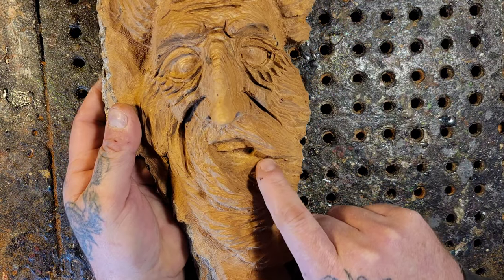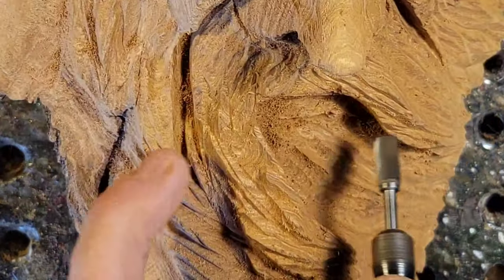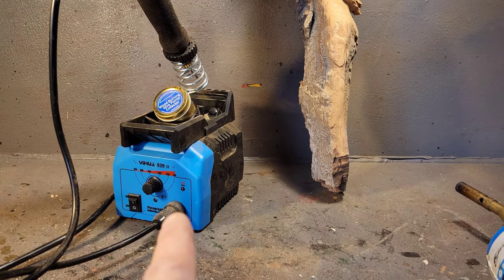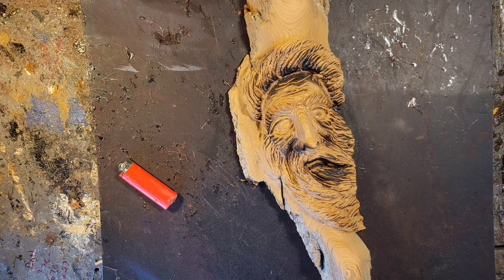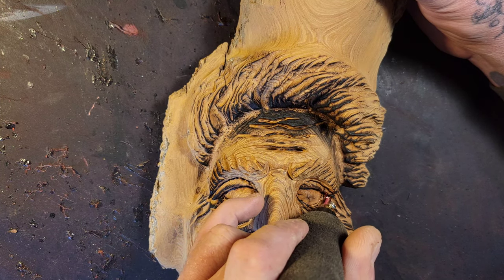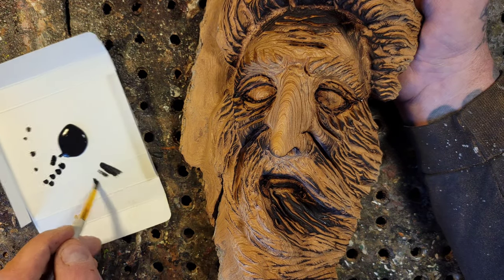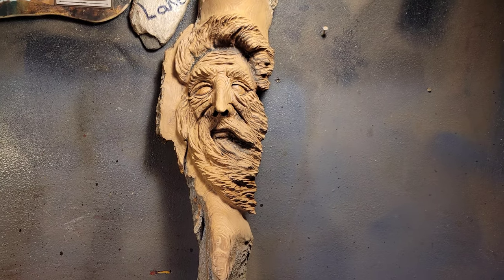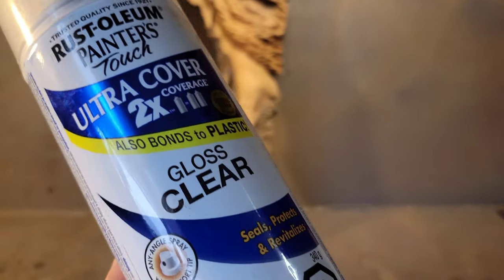Beginner series Carving a Woodspirit with a Dremel Final. Finishing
For the beginner wood carver.

Kutzall
carving burs I use link,